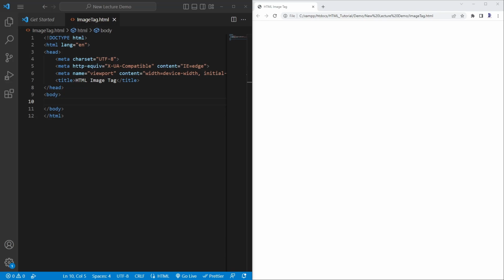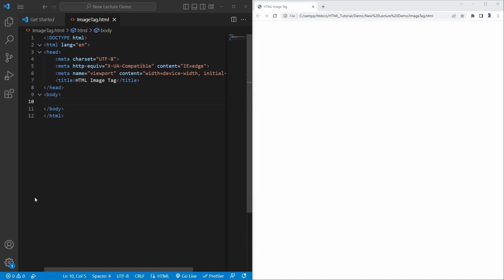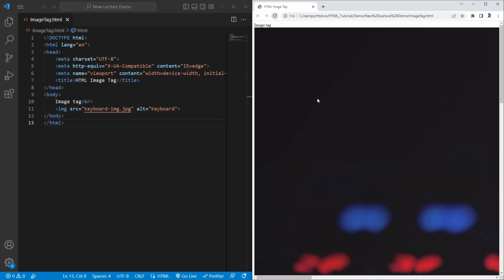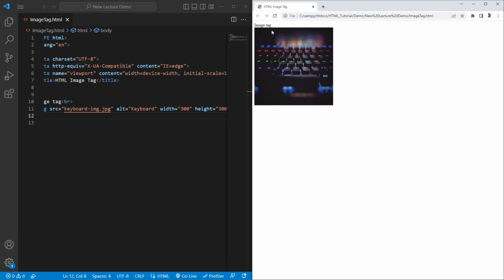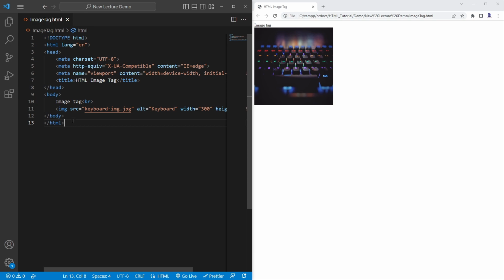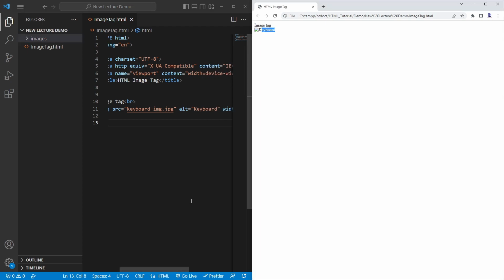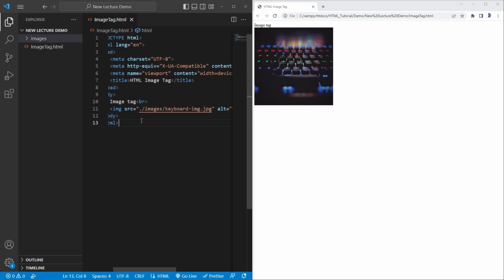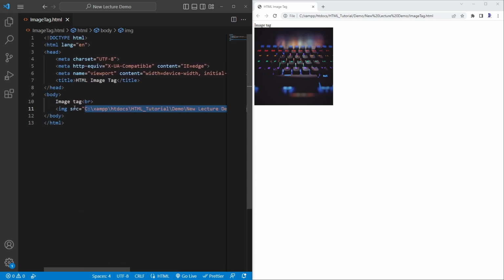12 Image in HTML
HTML Tutorial - Lesson 12 - HTML Image

Image in HTML

In this video, we will learn how to add image to our html page. We will learn best practices and important image tag attributes along with brief differences between absolute path and relative path.